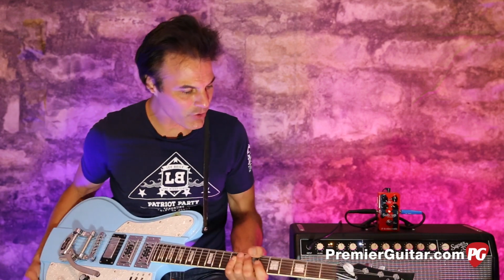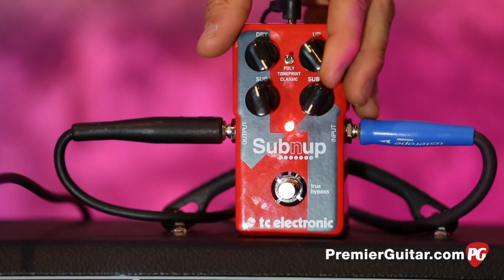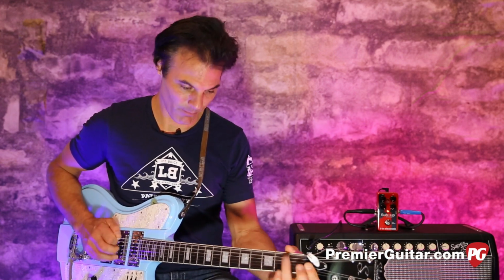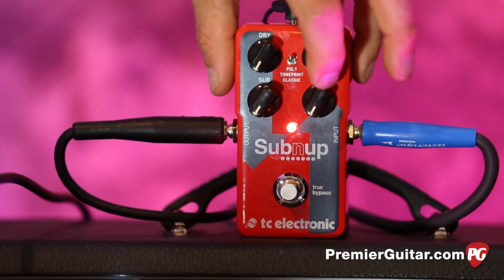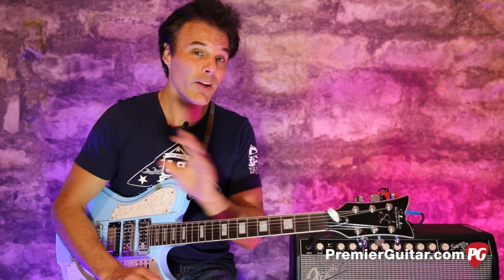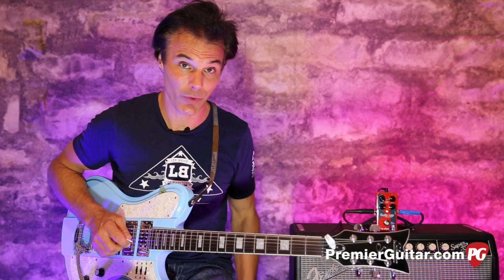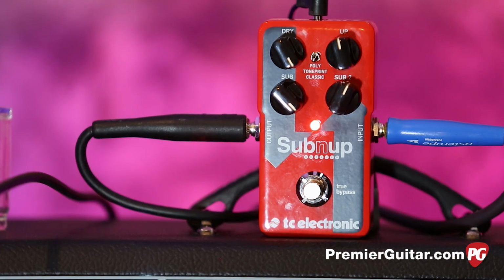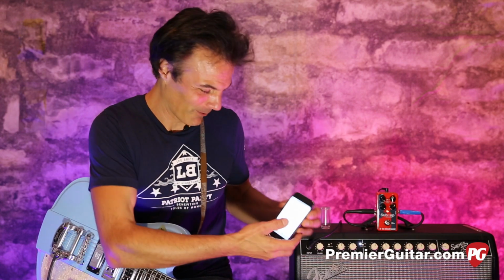Review Demo - TC Electronic Sub 'N' Up Octaver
Few effects can force a transformation in playing style quite like octave pedals. They can make single notes scream like birds of prey or add a beefy sub-octave thump that makes every string pluck sound like it weighs 300 pounds. But no matter which extreme you pursue, an octave pedal will make playing a familiar passage feel very different—and, on good days, prompt musical invention.

Digital design has made octave pedals more flexible and friendly to experimental, inventive approaches in recent years. And clever manufacturers can now deliver some of the wider, interactive functionality of treadle-based designs like the DigiTech Whammy in compact pedals. TC Electronic’s Sub ‘N’ Up, the latest addition to the company’s TonePrint series, is a cool study in how much octave-tweaking fun you can stuff into a little enclosure without a treadle.

The surprisingly basic, relatively simple layout of the Sub ‘N’ Up includes knobs for controlling dry/effected mix, the amount of “up” or high octave, the amount of first sub-octave, and the intestine-rumbling frequencies of the pedal’s second sub-octave engine. There is also a three-way toggle switch that allows selection between polyphonic settings, a TonePrint selector (our demo unit came loaded with a killer faux organ sound, complete with its own modulation), and traditional, non-polyphonic mode (labeled “classic”). It’s an intuitive pedal, even if you’re a neophyte octave pedal user.